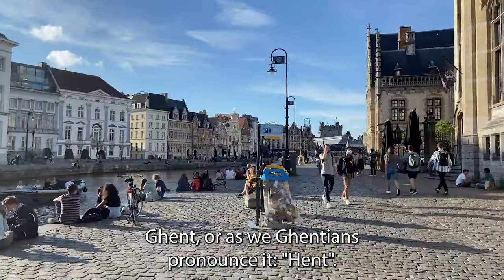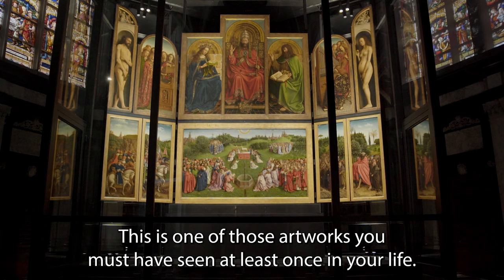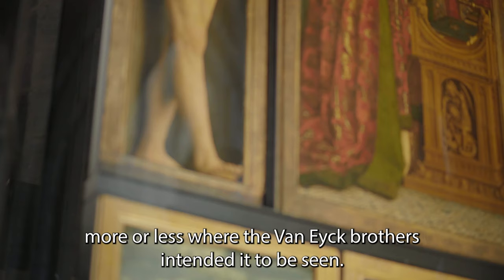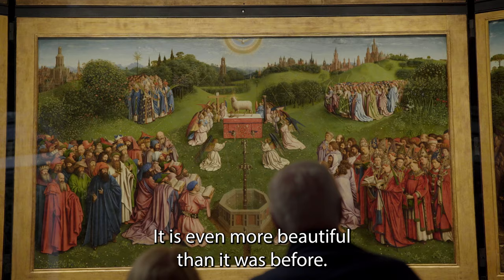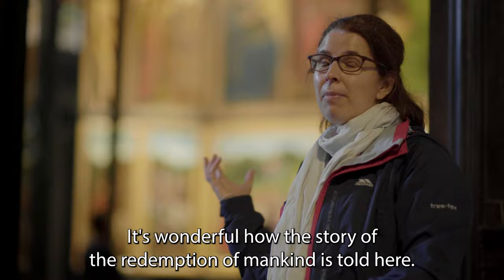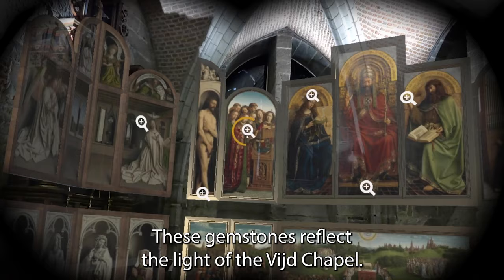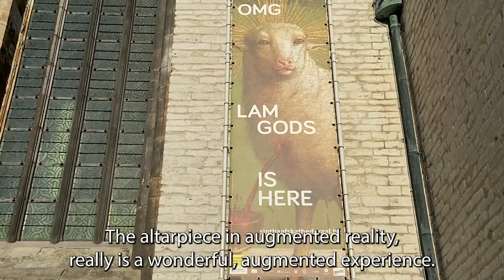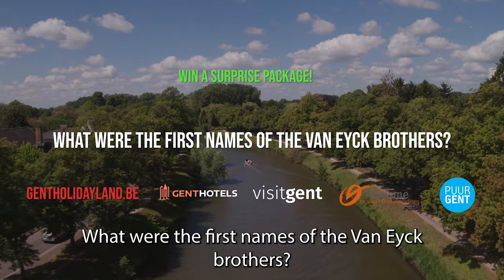Gent Holidayland 9 - City that houses a masterpiece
Art historians say you have to have seen this at least once in your lifetime: the Ghent Altarpiece. This masterpiece is considered to be one of the most influential paintings ever made and is therefore a must-see during your city break in Ghent.

In this episode:   St-Bavo’s cathedral with the Ghent Altarpiece and its impressive visitors’ centre.